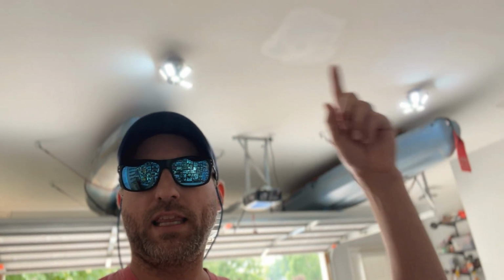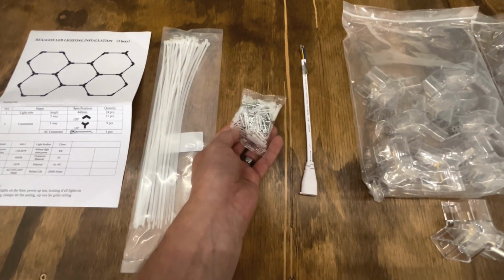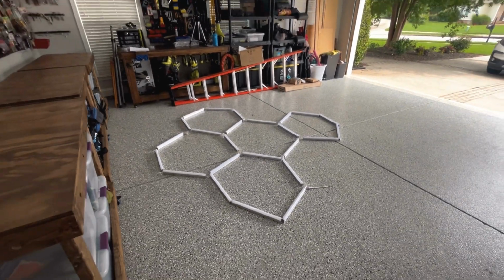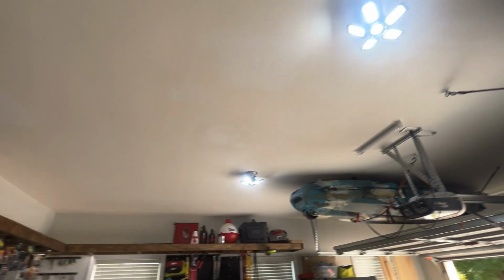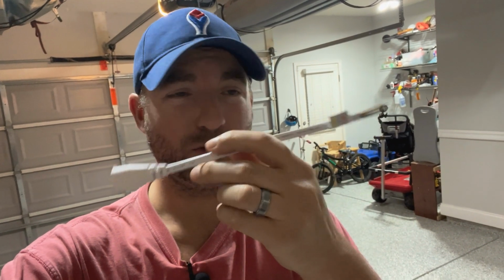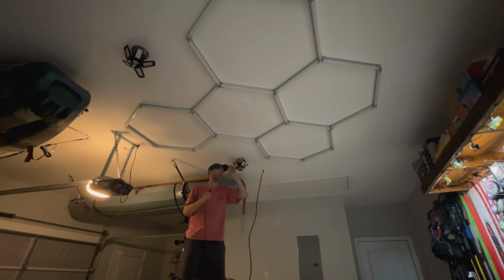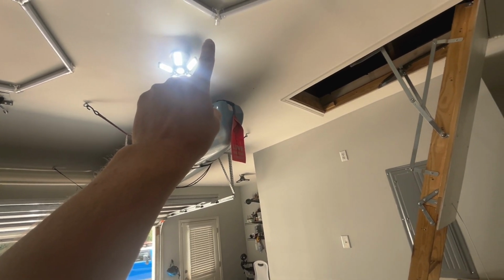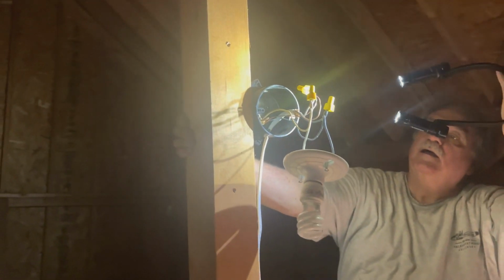Hex Lights for FJ Cruiser’s Garage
In this video, I am installing some Hexagon Lights (from Amazon) in my garage so I can work on my 2008 FJ Cruiser.

⚡Links⚡
1. Hexagon Lights (other options available with variations of brightness and number of lights)
2. Romex Wire